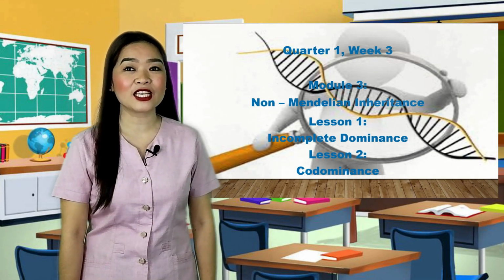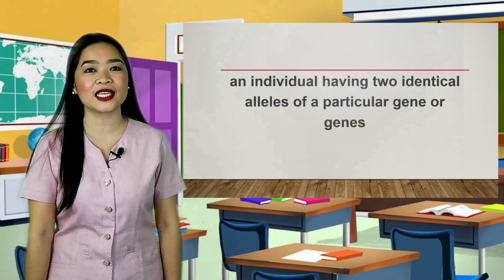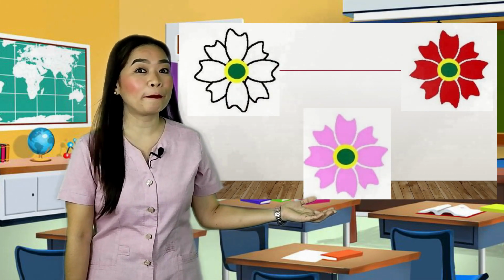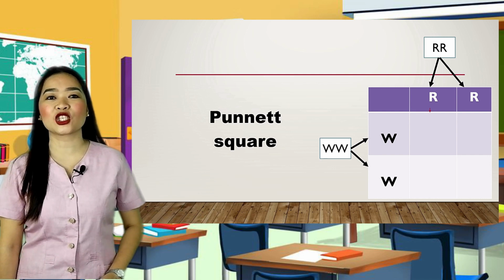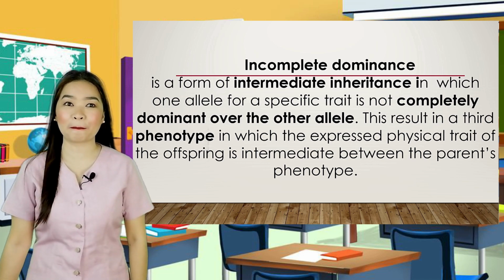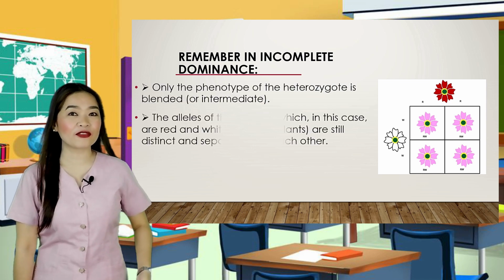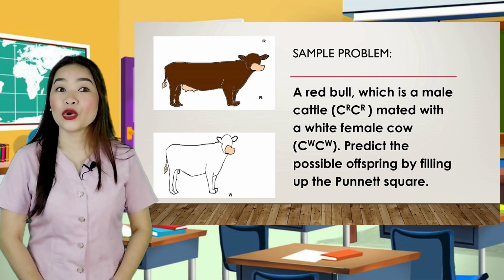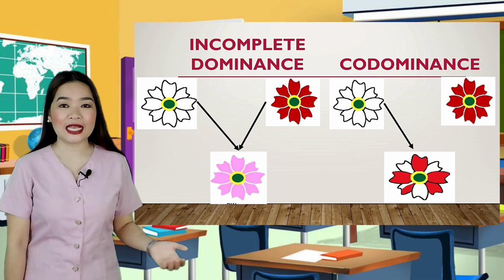MELC 3 SCIENCE G9